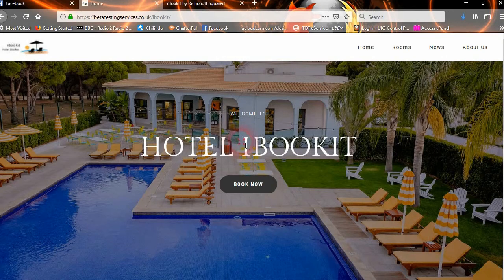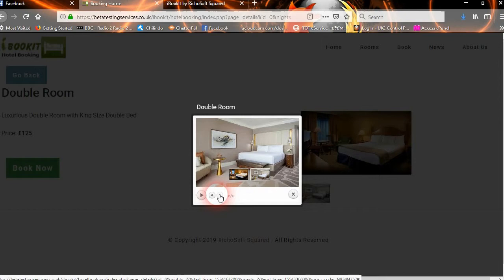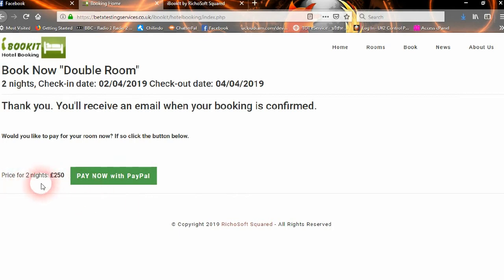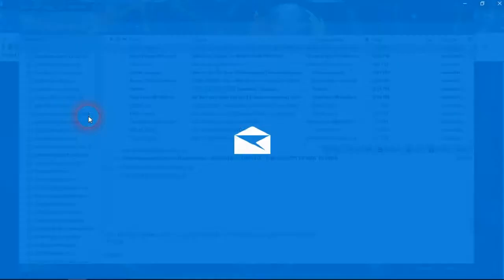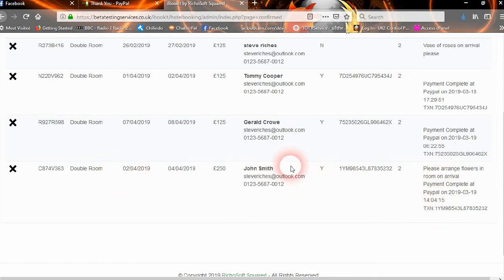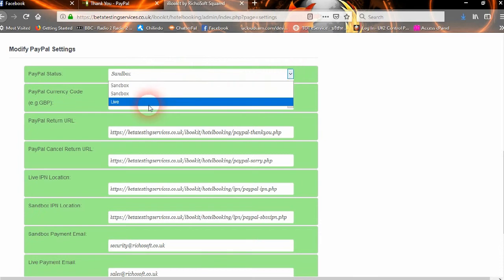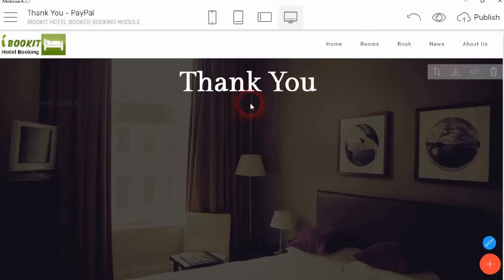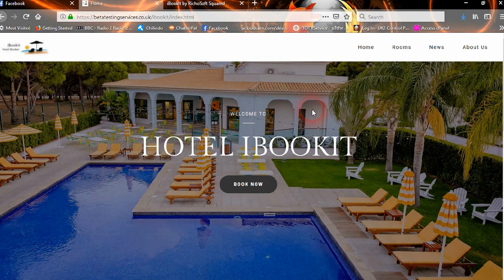iBookit Hotel Booking Module for Mobirise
- A booking module that allows users to book rooms and option to pay now. When stay dates are selected and number of guests, only rooms that are available for that period and number of guests are returned to be booked. Includes admin management area and IPN (Instant Payment Notifier) that will receive ongoing updates from PayPal and update Bookings automatically.